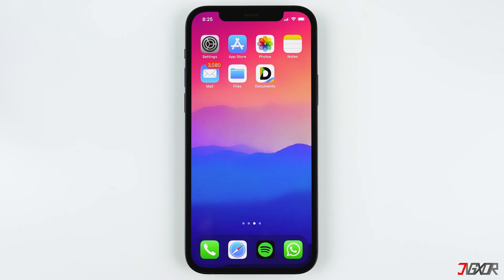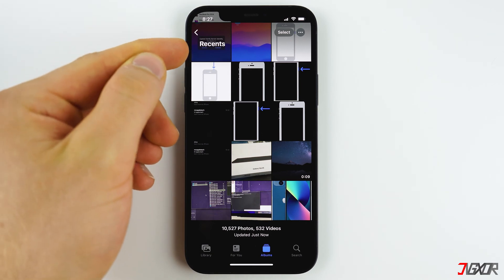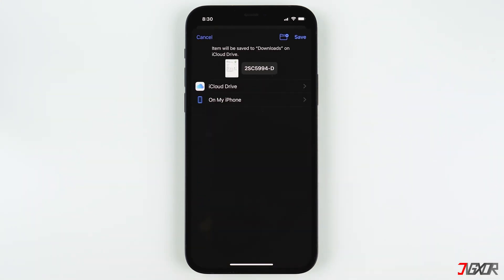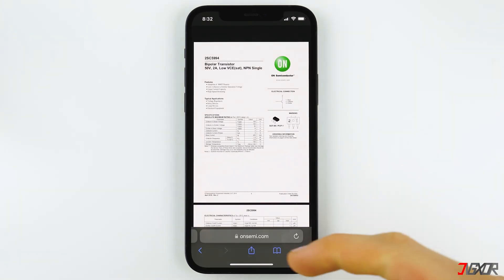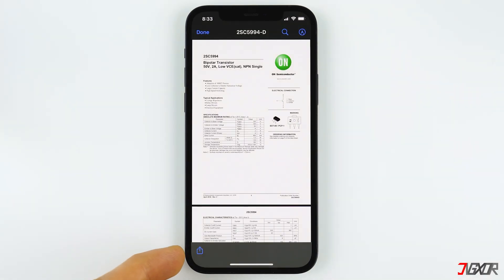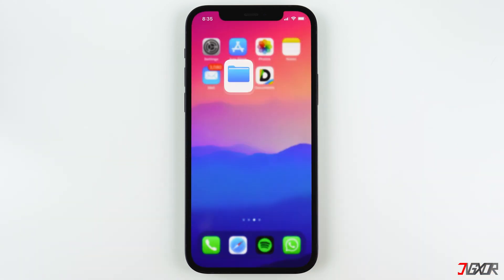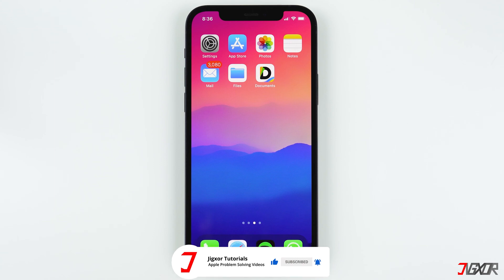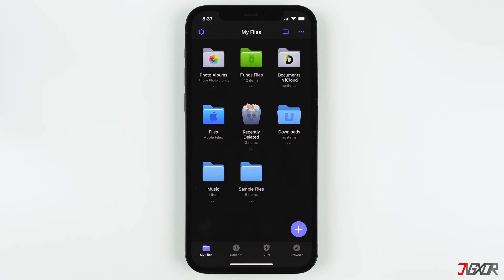How to find Downloaded Files on iPhone! [2023]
Don't know where your downloaded files are saved on your iPhone? In this video, I'll explain the easy steps on how to find the files you have downloaded on your iPhone. Yours Jigxor

Video: 179